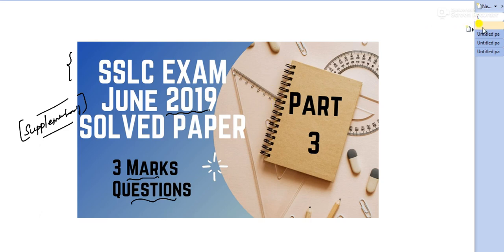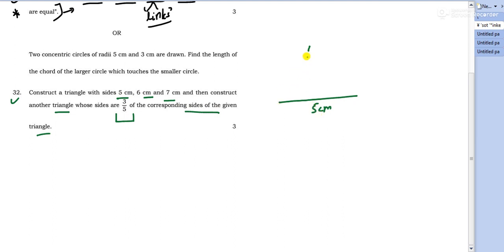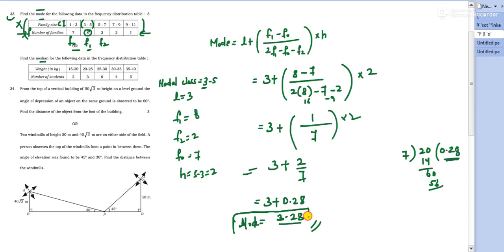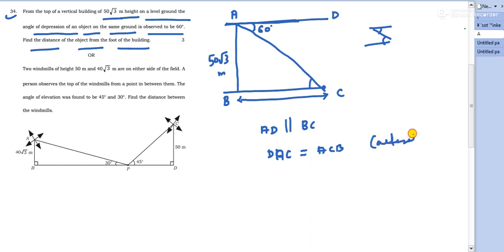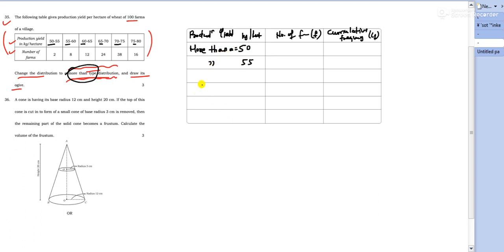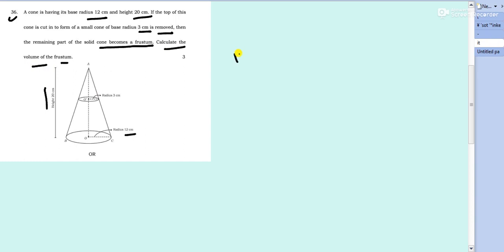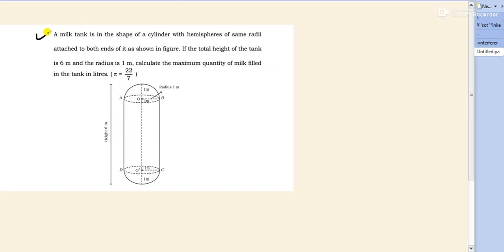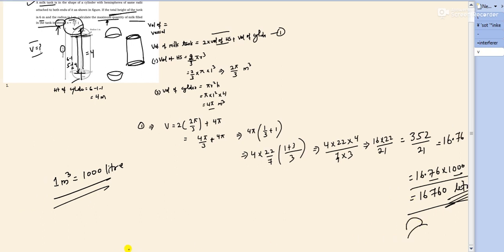SSLC Maths |JUNE 2019 EXAM SOLVED QUESTIONS | PART 3 | 3 MARKS QUESTIONS | Sajid Ali | Hindi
to get PDFs of Question papers,videos notification and many other contents.